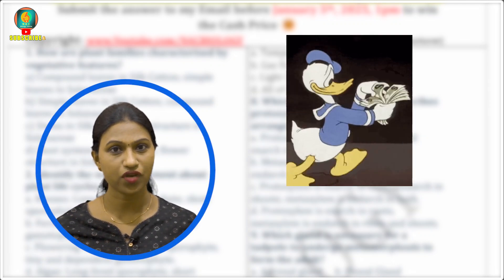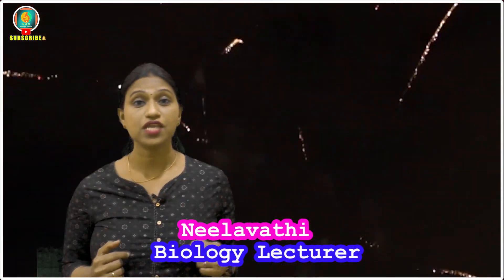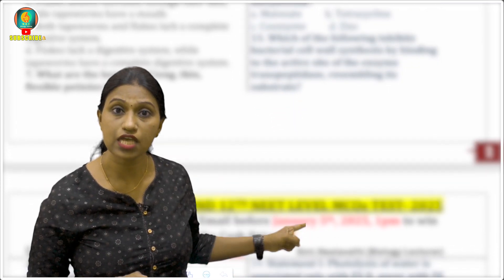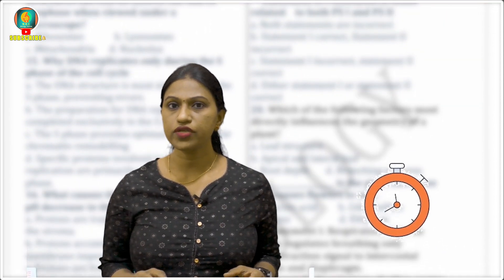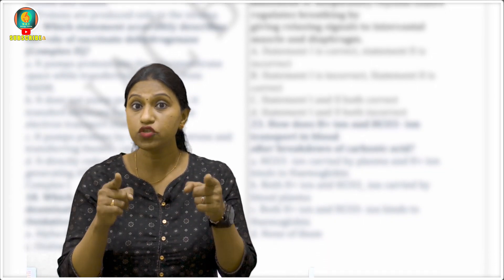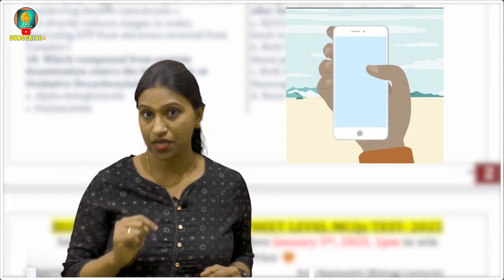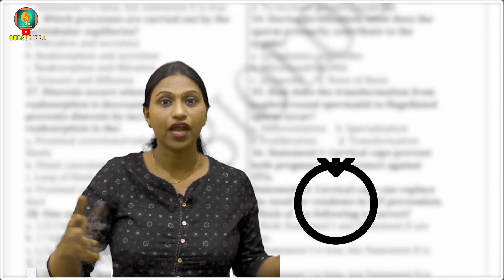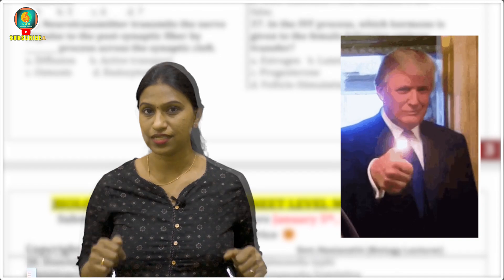MCQ Test #1 Class 11 & 12 Biology Question for NEET | KCET 2025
Dear students, below is the 60 Applied level MCQs from NCERT class 11 and 12 biology.
and answer these mcqs. All the best. Check keyanswers in the comment box.